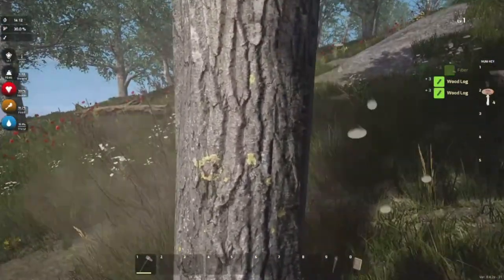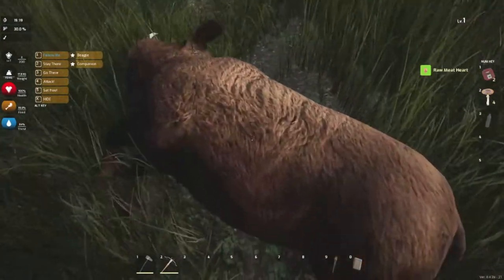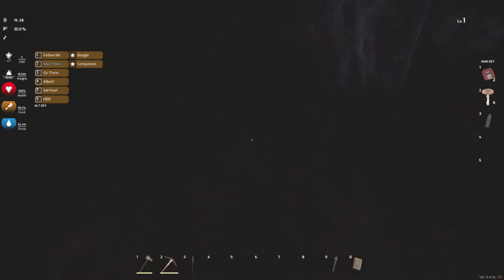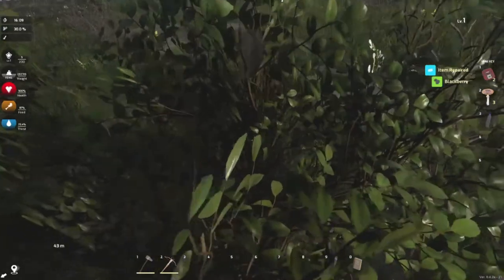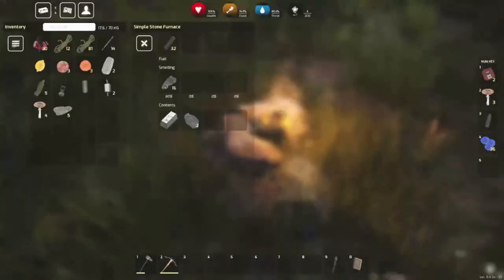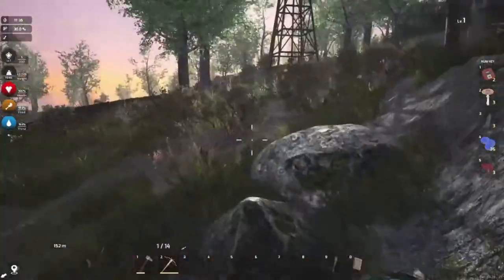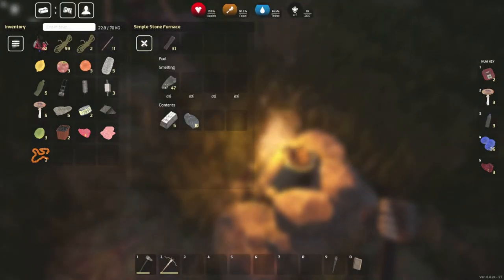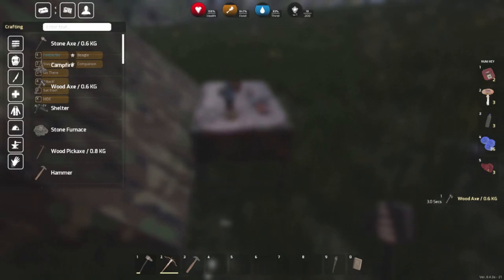Day 1| Back To Basics| KeepUp Survival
My Premier Survival Series for the channel. This game is in Early Access and things are subject to change.

Welcome to KeepUp Survival:
This time your thirst for adventure has brought you as a passenger on a container ship. Due to a big storm on the high seas, the container ship capsized and you are stranded on a long abandoned island. The island is known for its curses and diseases, archaeologists have unearthed a very old tomb. Within a few days all the people on this island became sick and died, animals mutated into large creatures. No one wanted to come to the aid of these people, you are now on your own.

KeepUp Survival:
An adventurous open-world survival game in multiplayer mode awaits you. Survive on a deserted island with fantastic animals, creatures and houses. Hunger, thirst, exhaustion and attention are your constant companions. Collect resources to ensure your survival. A building, crafting, taming, breeding, farming and cooking system will allow you to create something great.
A detailed and exciting world will keep you captivated and expectantly impressed.
The goal is to survive in KeepUp Survival.

Processor:
AMD Ryzen 5 2600 Six-Core Processor
Video Card:
NVIDIA GeForce GTX 1050 Ti
RAM:
16 GB
Operating System:
Windows 10